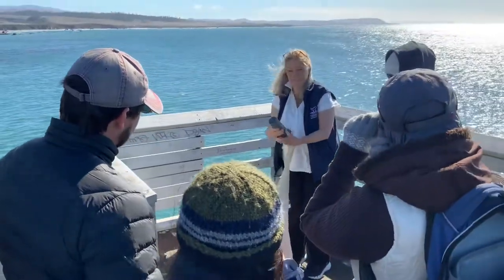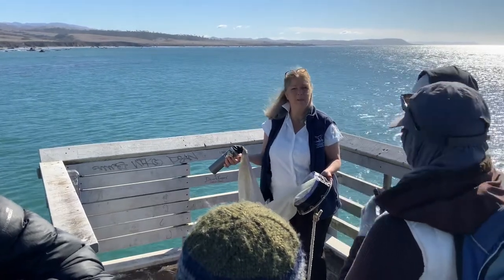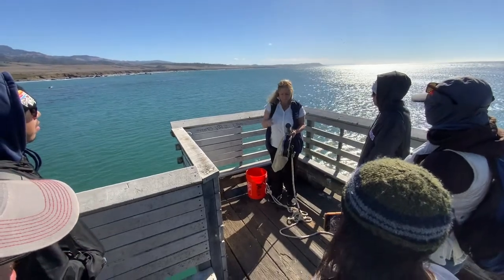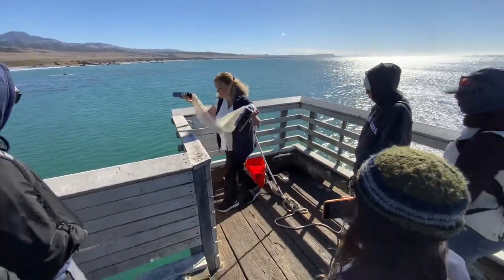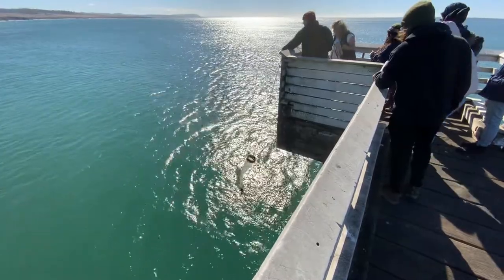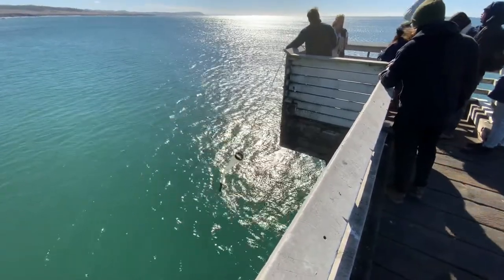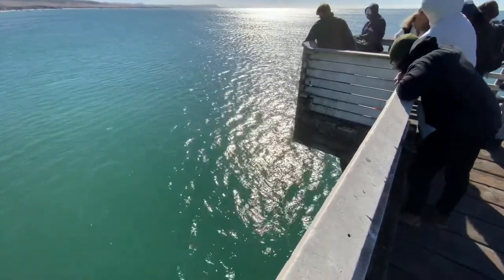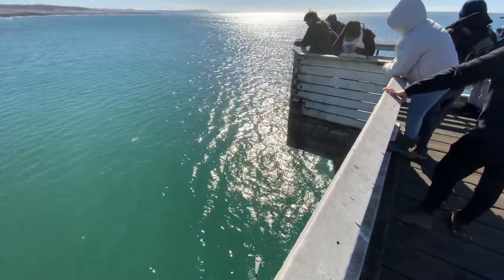Plankton net tow from San Simeon Pier